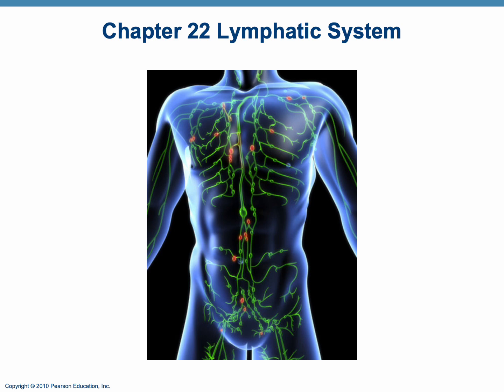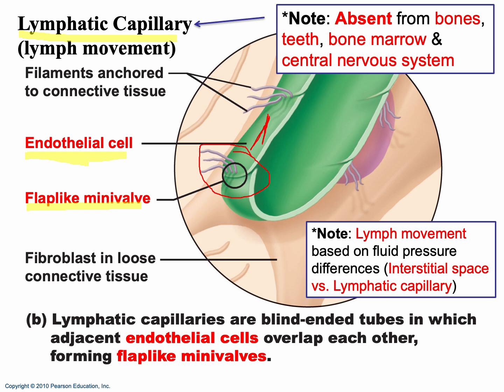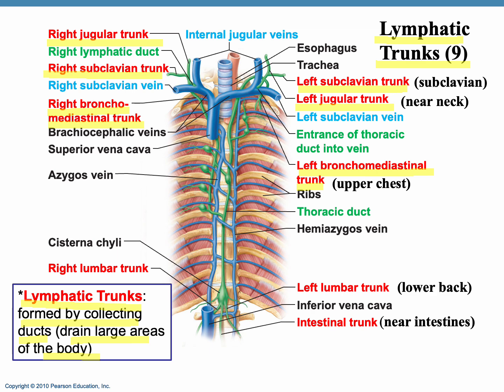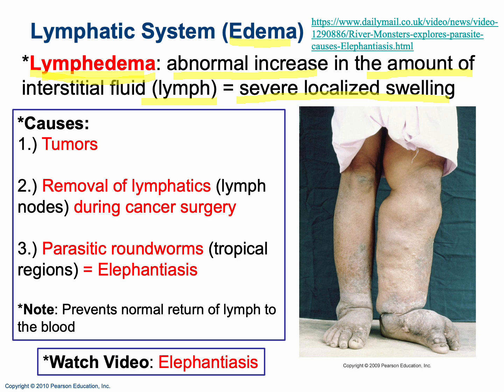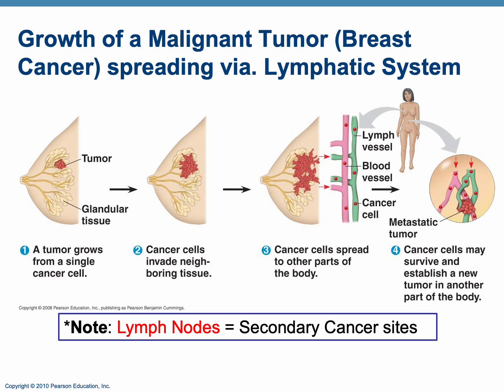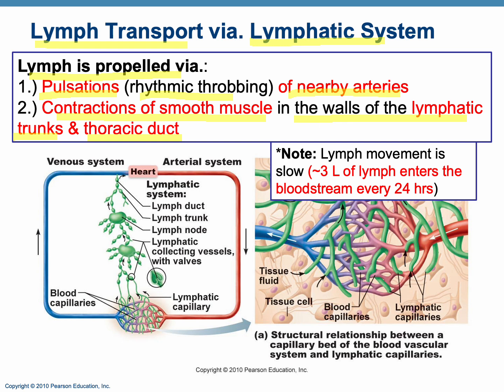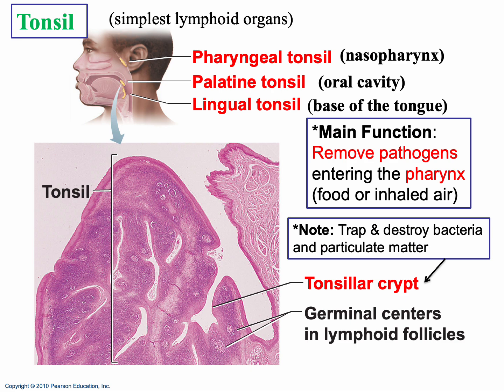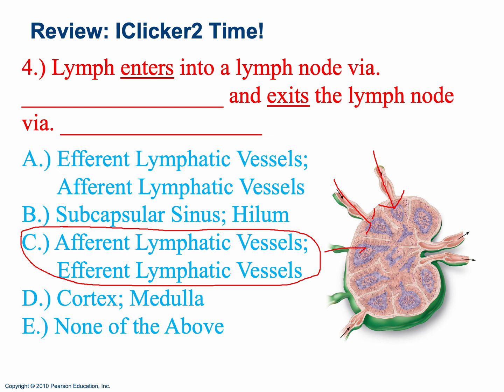Lecture 6 | Lymphatic System | Human Anatomy & Physiology II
Delta College

Topic: Lymphatic System